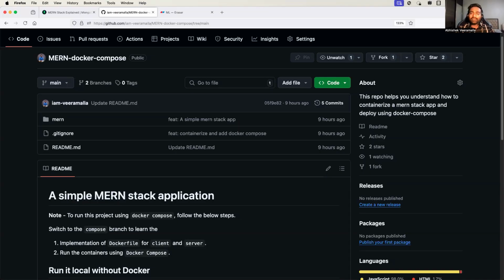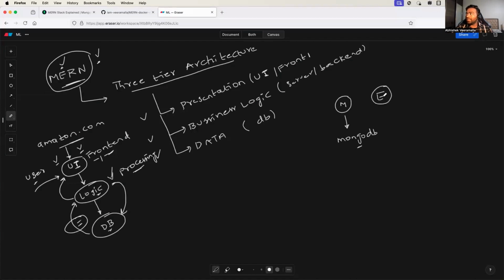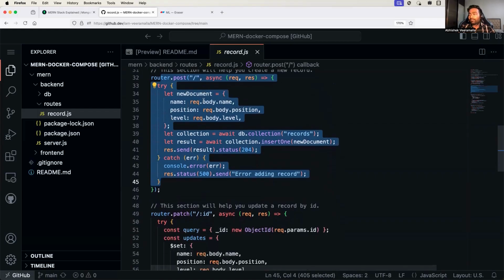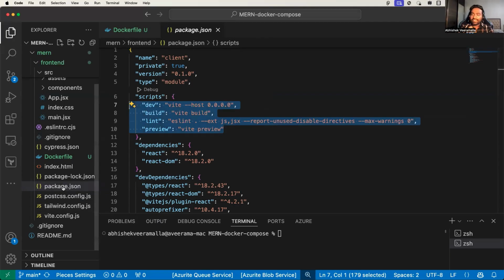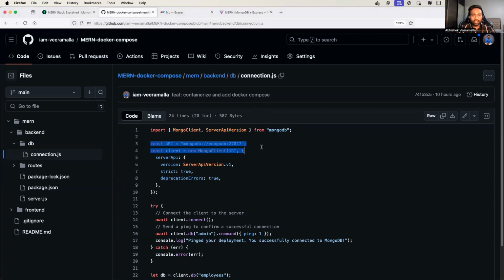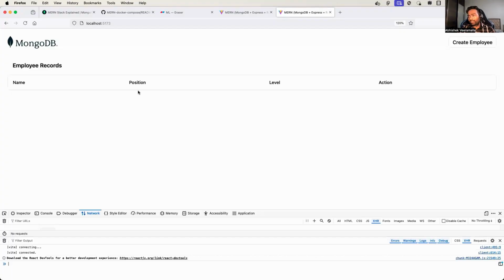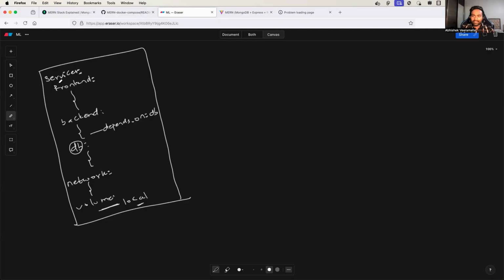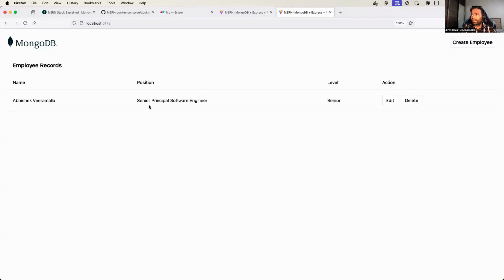Containerizing a MERN Stack Application and Deploying using Docker Compose | Step by Step Guide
GitHub repo for the Project

In the video, we will learn how to containerize a MERN stack application and create a Docker Compose file for running multiple container along with the networking in one simple step. A step by step guide is provided in the GitHub repo shared above.

MERN is one of several variations of the MEAN stack (MongoDB, Express, Angular, Node), where the traditional Angular.js front-end framework is replaced with React.js. Other variants include MEVN (MongoDB, Express, Vue, Node), and really any front-end JavaScript framework.